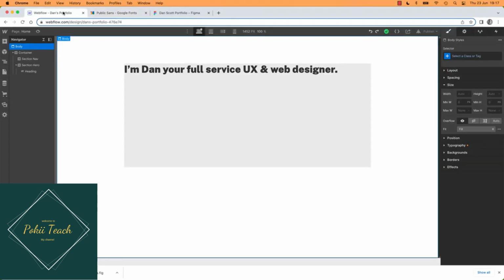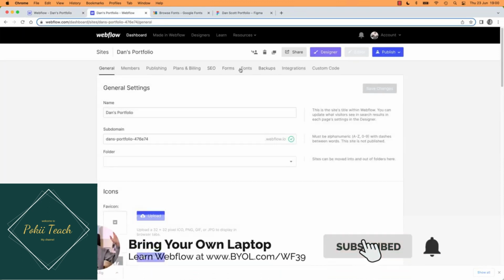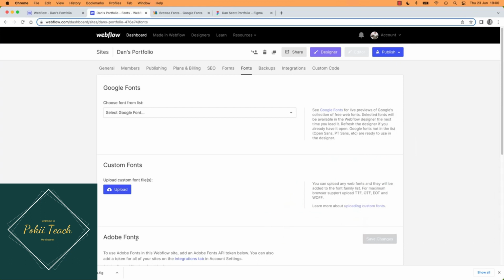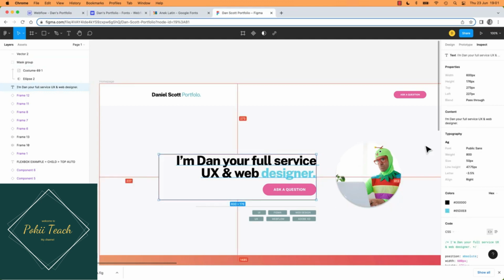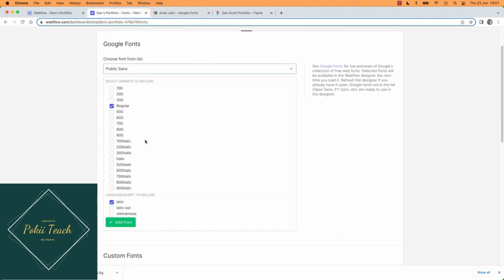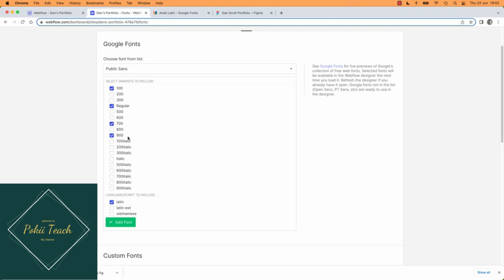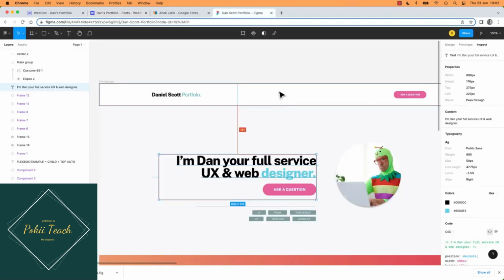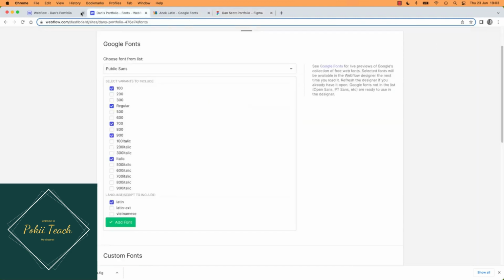Instructions for using webflow - how to add fonts to webflow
Hello, I think this video will help you with something you are looking for, if you find it interesting, remember to subscribe to the channel and receive notifications to become the first person to watch my video. Have fun watching videos.😉😉😉